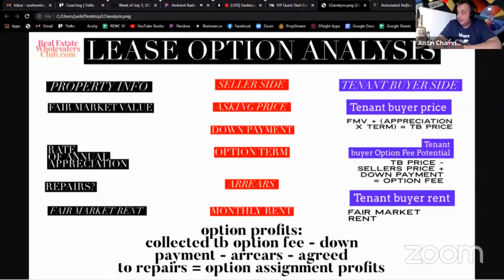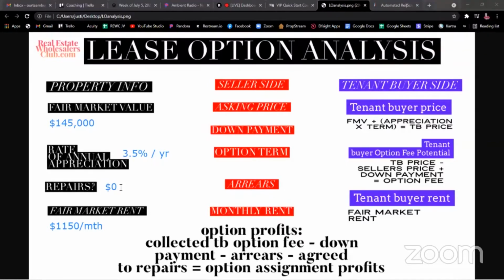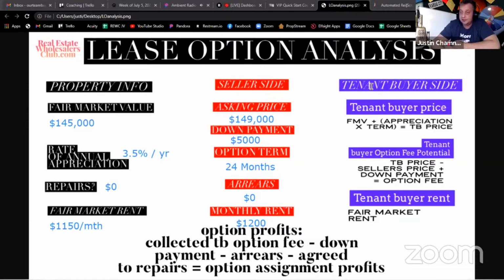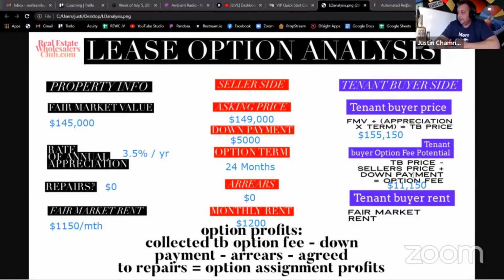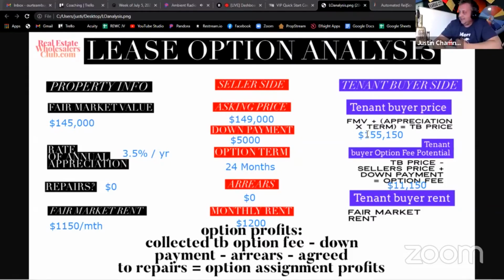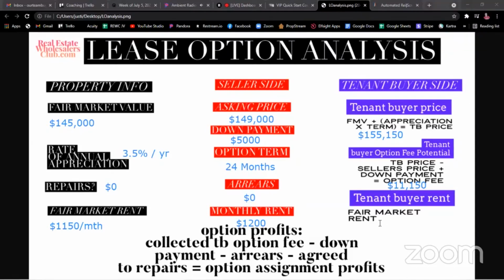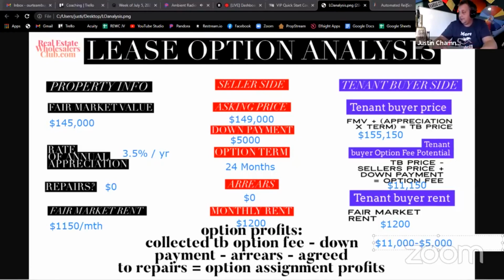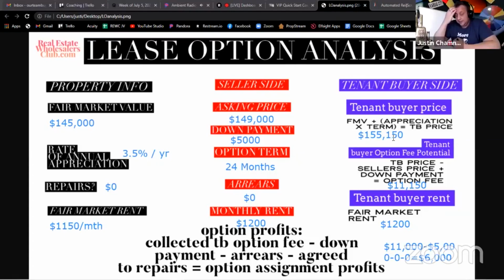Another Lease Option Numbers Breakdown